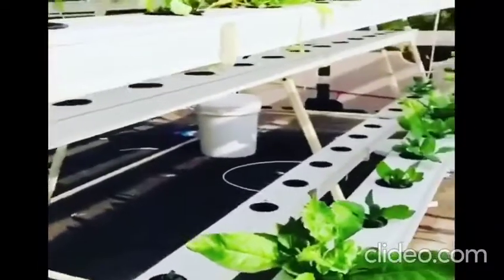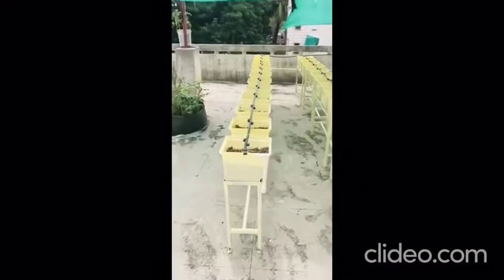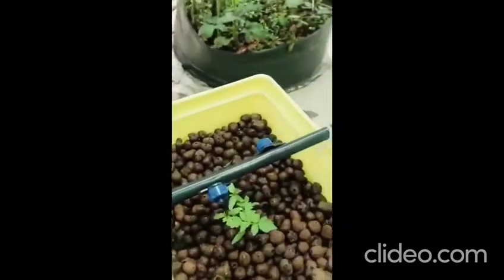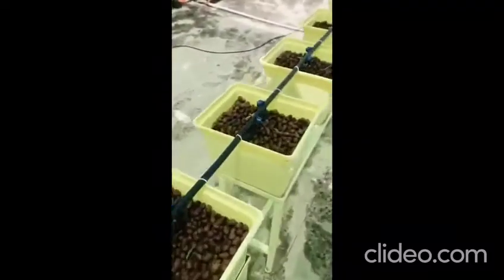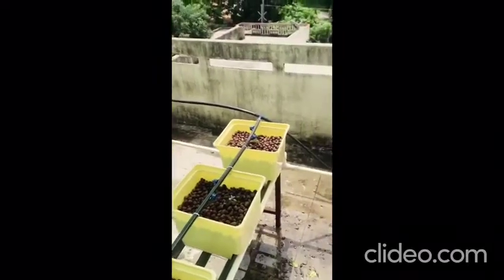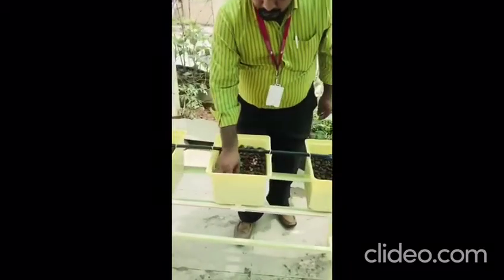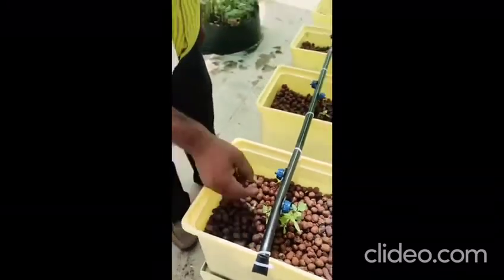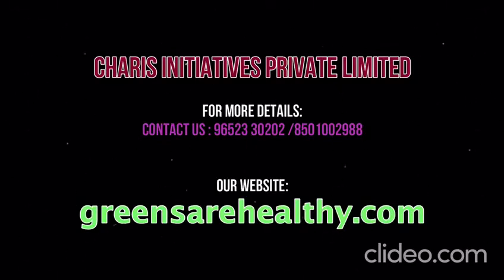No soil, no pesticides (you can grow in your balcony /terrace 9652330202